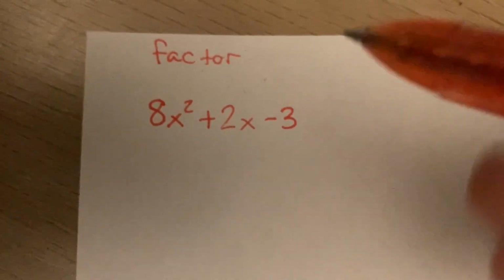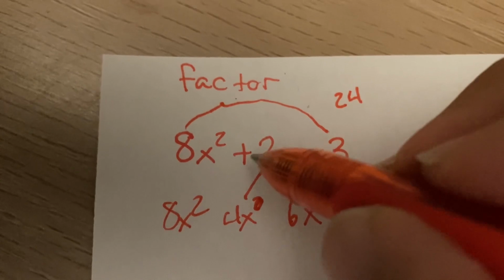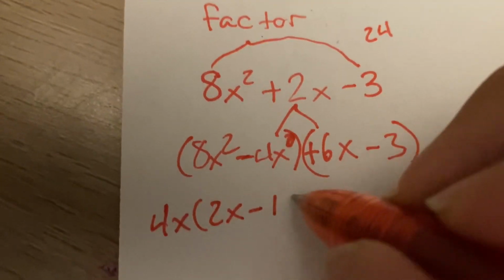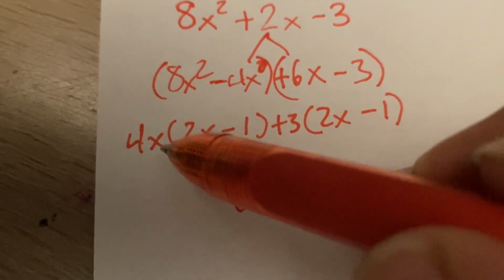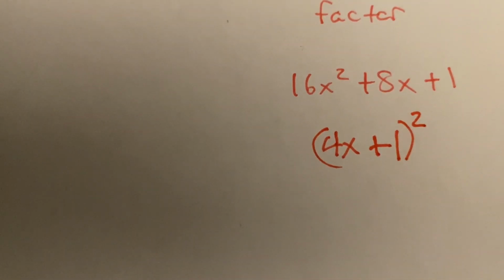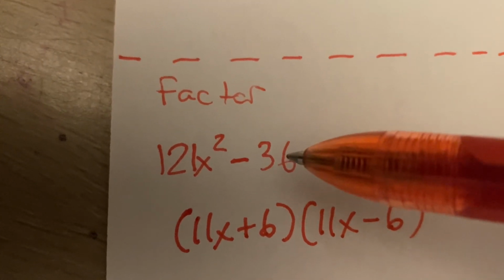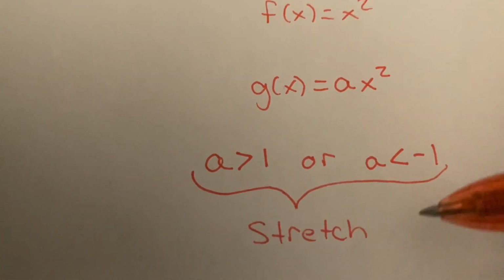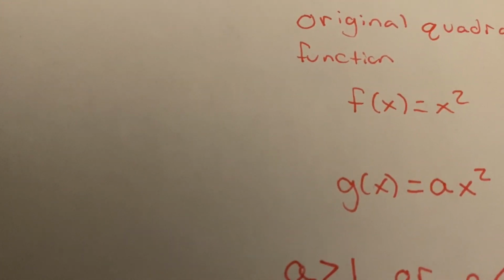Alg. 1 factoring quadratic with A not = 0 special products